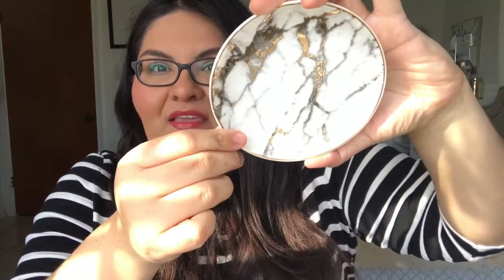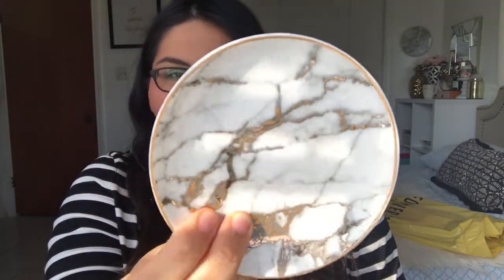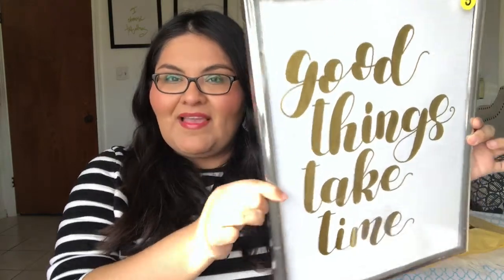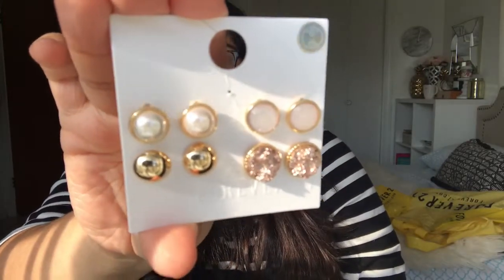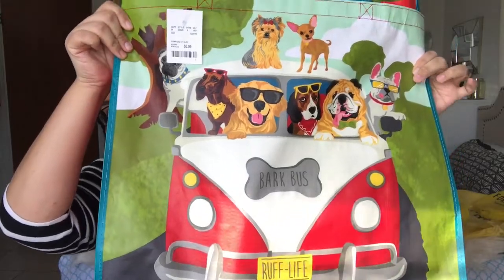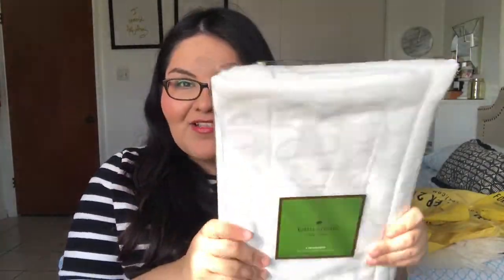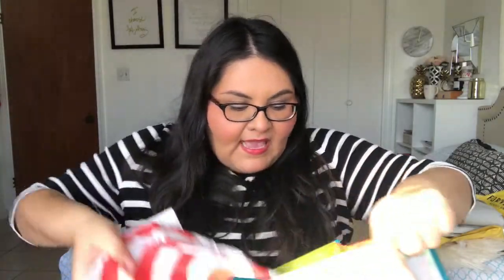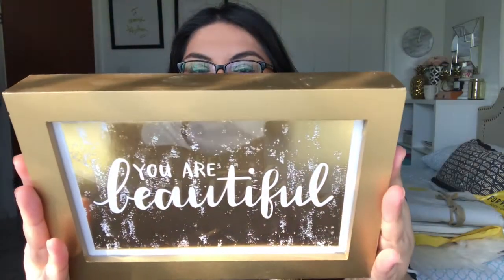Home Decor at Forever 21 & More! l Shopping Haul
Good evening loves,
Today I bring to you a F21, Home Goods, and Target haul! \
A little bit of everything! Hope you enjoy!
God Bless!